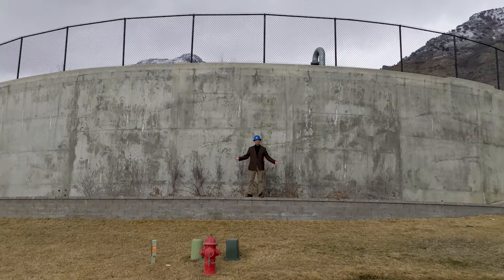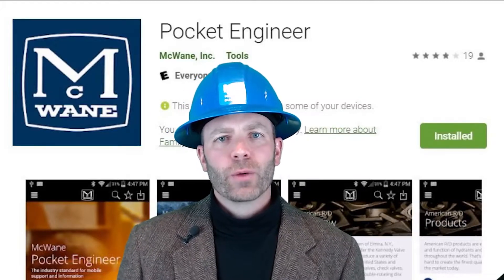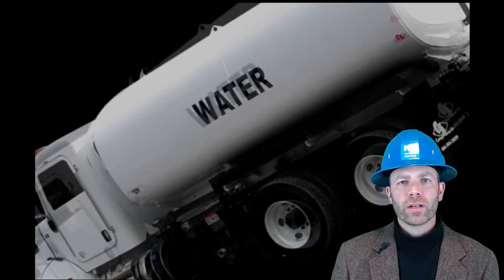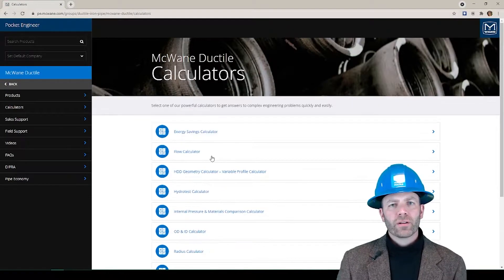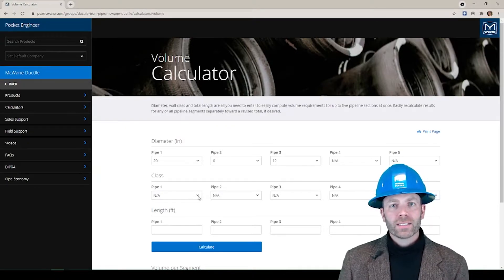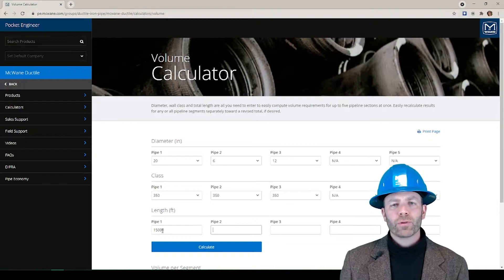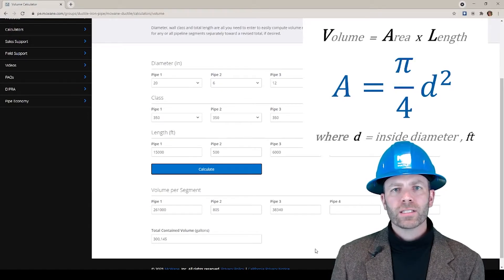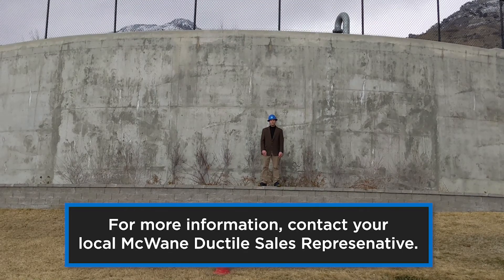PE Series: How to Use the Volume Calculator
In recent years, an increasing number of municipalities have adopted greater controls of the water used in hydrostatic testing, flushing, and disinfection of utility pipelines, after installation.  Whether from a feeder hydrant to be metered, or when there might a fee applied on the volume of water used, how does an engineer, contractor, or inspector compute the amount of water needed for these tasks?  Using the Volume Calculator, you can easily calculate how much water it takes to do any of those tasks!

MDV000082